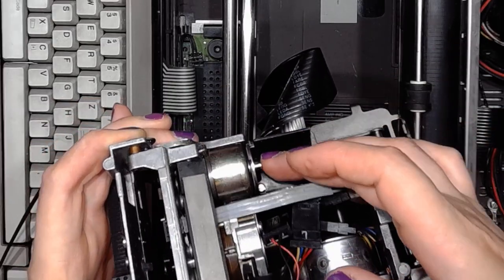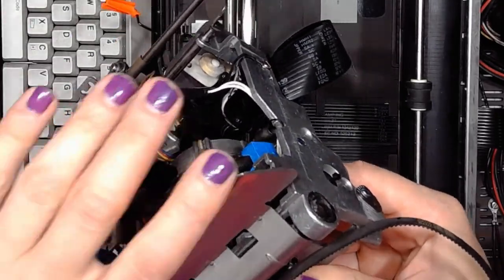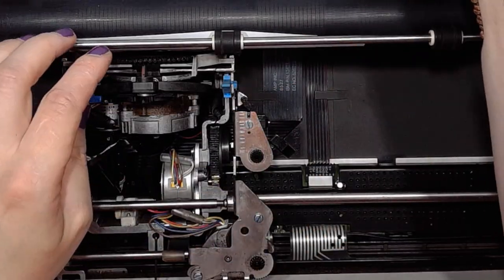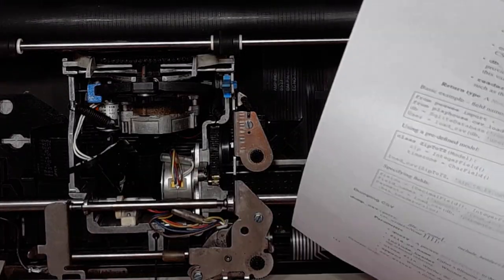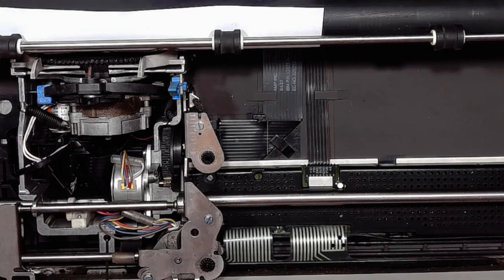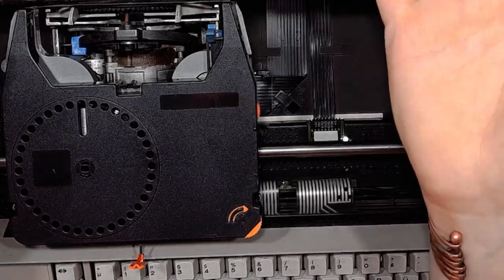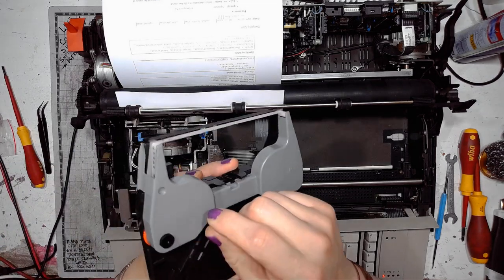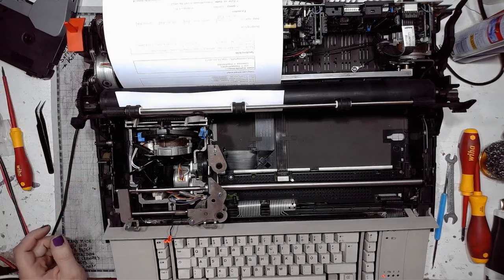Typewriter Becomes Impressive Again! Wheelwriter Repair, Part 2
Second part of my little IBM Wheelwriter repair series, with a new custom made part, going through the same process again, only to have a few Whiskey-Tango-Foxtrot moments that'll make me end this part with a cliffhanger.

Again, thanks @phoenixtypewriter2136 for lots of info on these typewriters!
And to @FranLab for the lovely tee :)

0:00 Intro
1:00 Custom Made Replacement Part
1:50 Failed Attempts
2:35 New Approach
3:30 Replacement Part Up Close
6:00 Installing the Hammer Solenoid
8:50 Carriage Reassembly
12:00 Testing
14:00 "No connection - no action!"
16:00 Paper and Ribbon Test - Oops...
19:40 De-Internationalization Working
20:45 Where Now?
23:25 Afterword